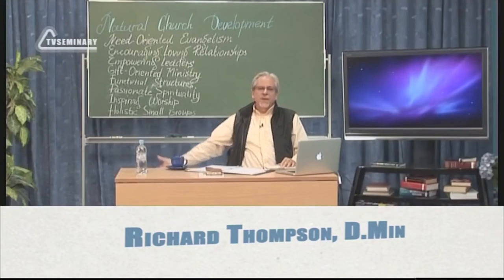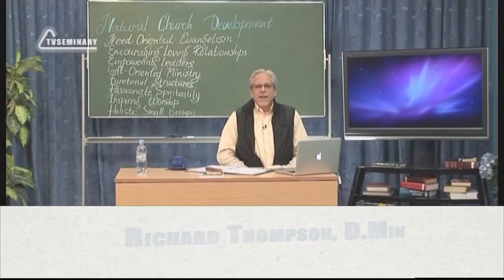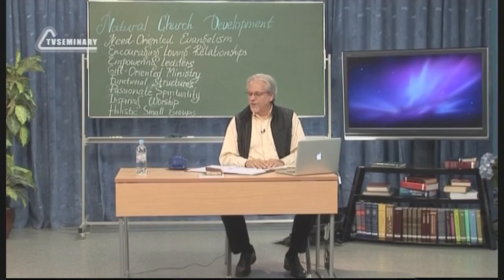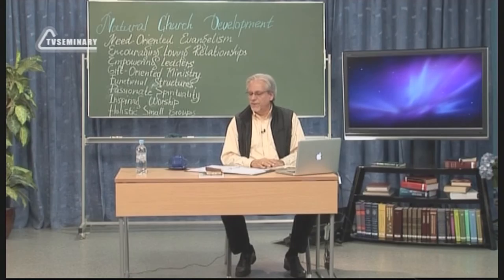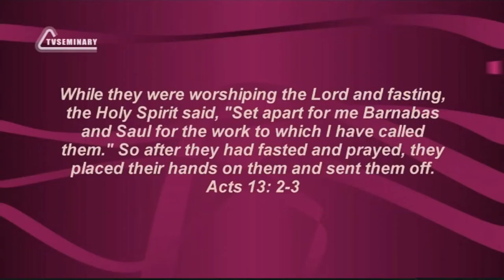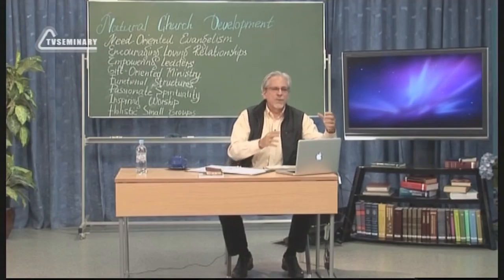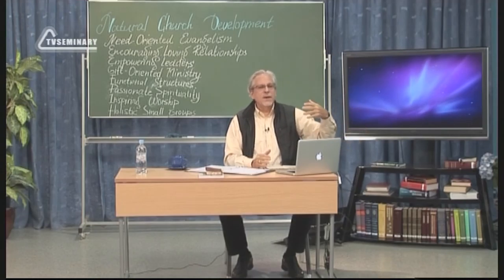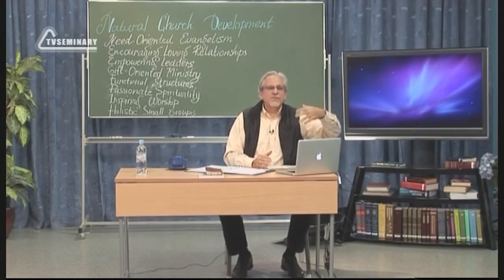PT515 Eng 27 Essentials of Natural Church Development Part 3